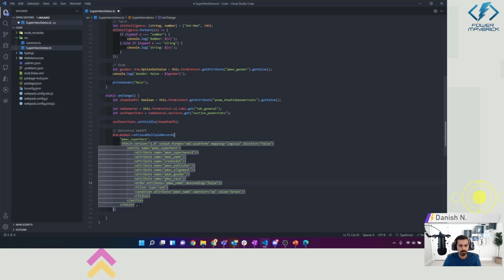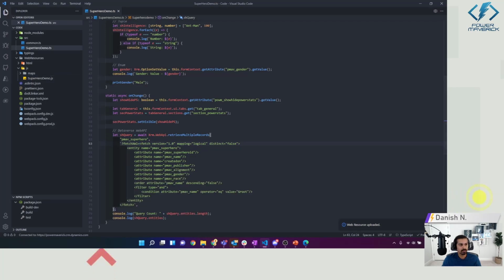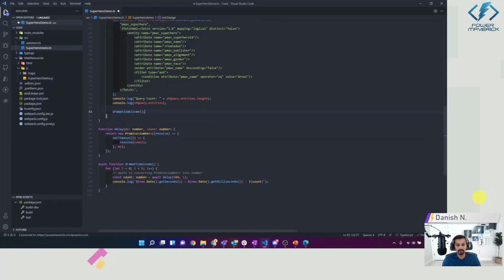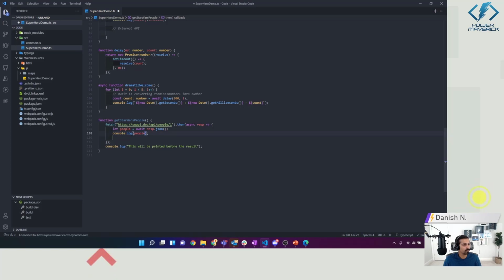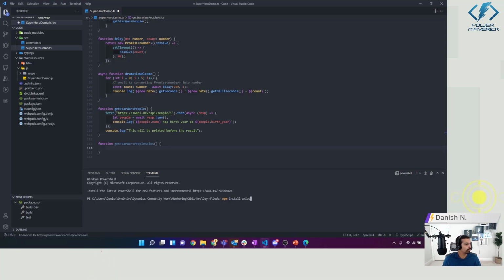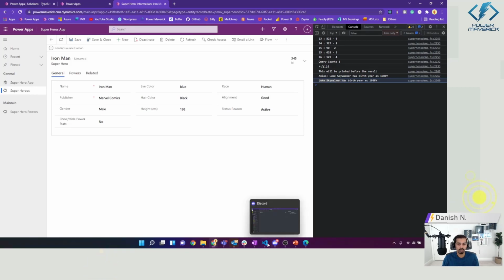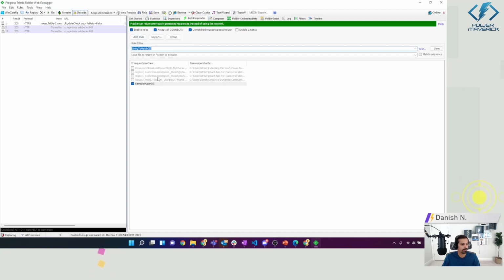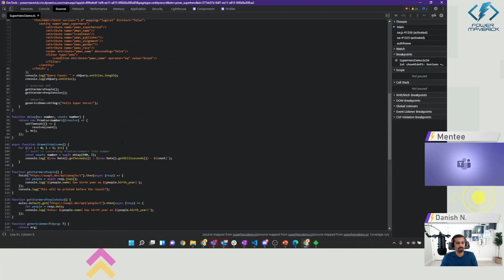TypeScript for Dataverse Mentoring - Day 4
This day 4 video is part of a 4-day mentoring session that was conducted in Nov 2021 on TypeScript for Dataverse.

📖 Table of Contents:
00:00 - Start
00:18 - Intro
00:46 - Dataverse API
17:53 - External API - Using Fetch
24:52 - Fetch vs Axios
28:04 - External API - Using Axios
35:46 - Generics
38:21 - Debugging using Fiddler
46:36 - Questions